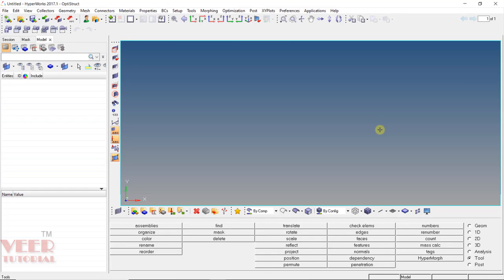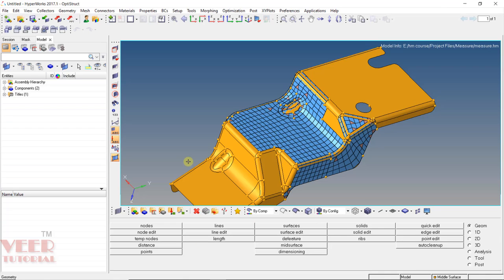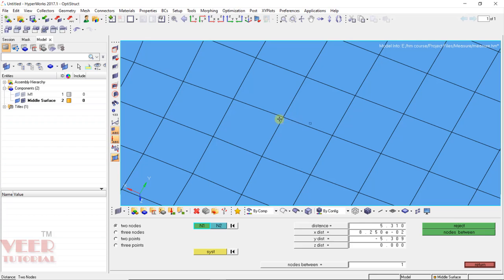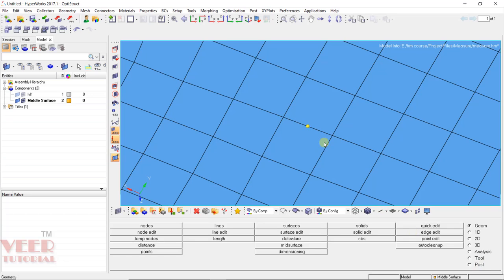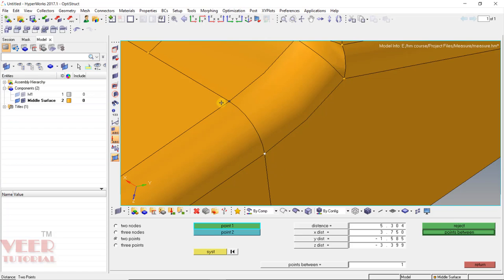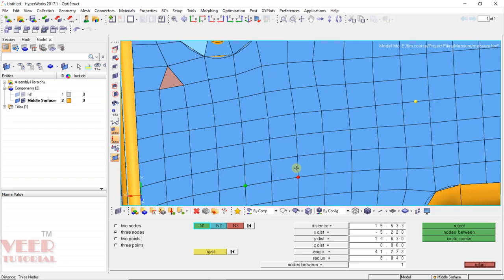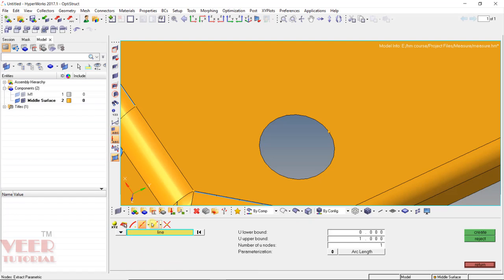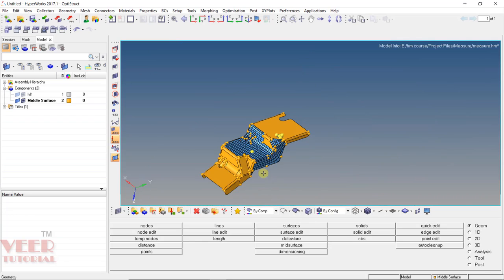Hypermesh | measure distance between Nodes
in this lecture, you will learn how to measure distance between nodes by measure command.

file link

LS Dyna

Abaqus

Hypermesh

NX

CREO

Ansys Structural